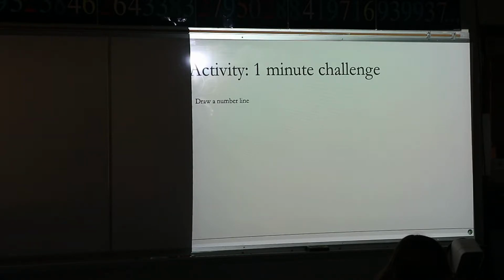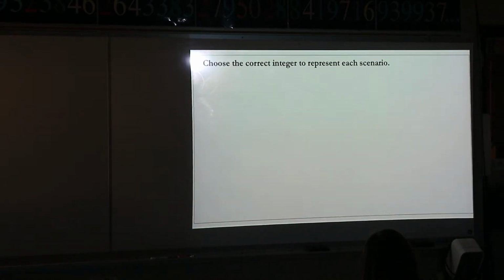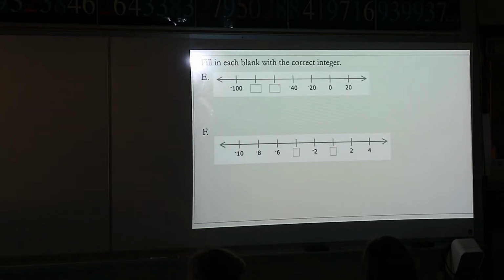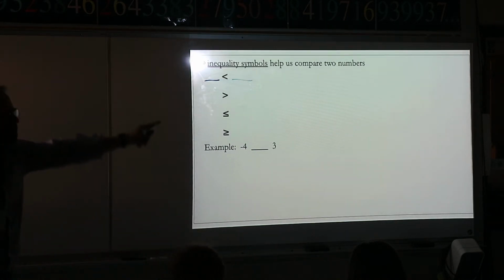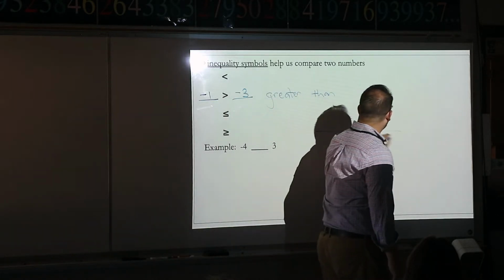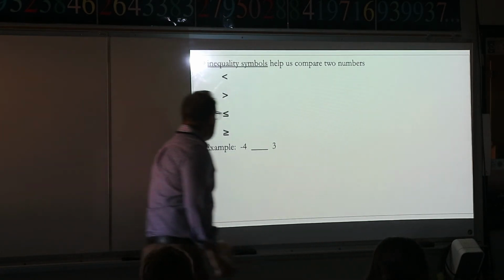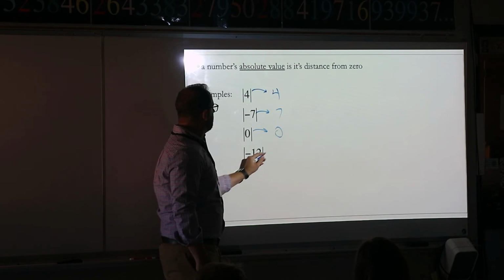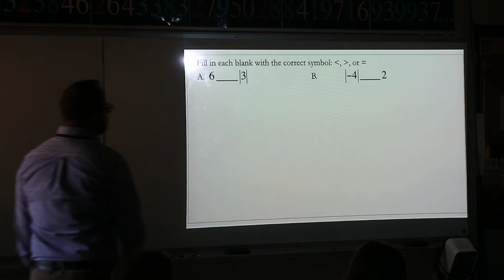Algebra 1 Section 1.3: Integers & the Number Line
Section 1.3: Integers & the Number Line
-notes
-homework